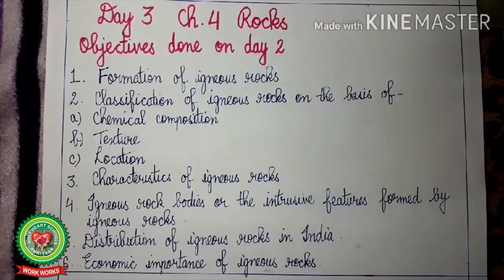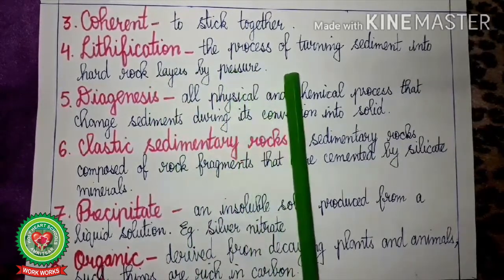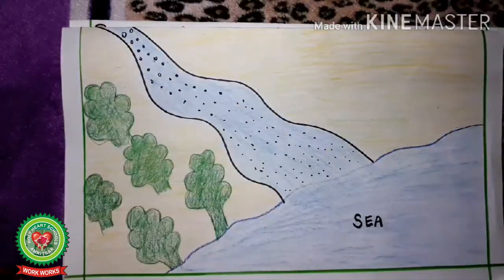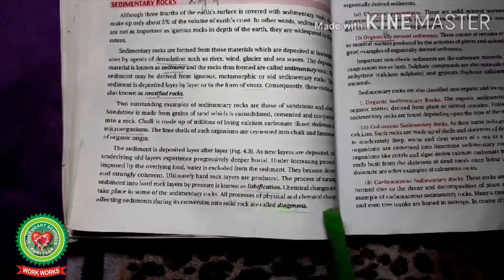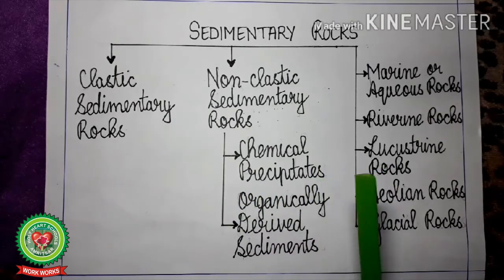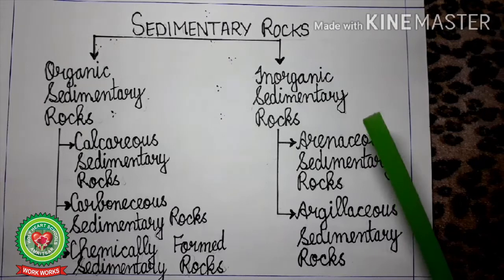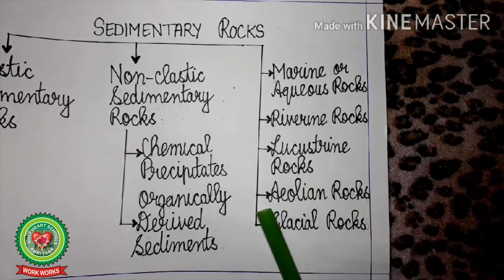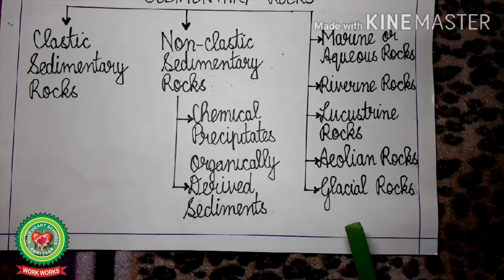Sedimentary Rocks Class 11 Geo Holy Heart Schools 13 May 2020